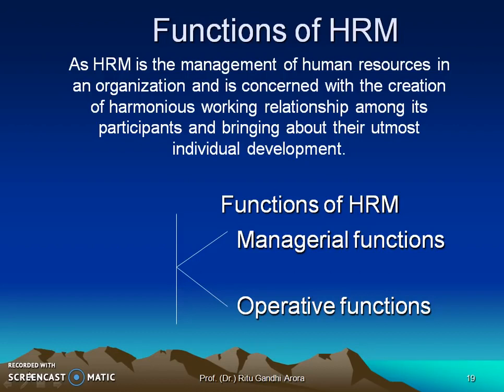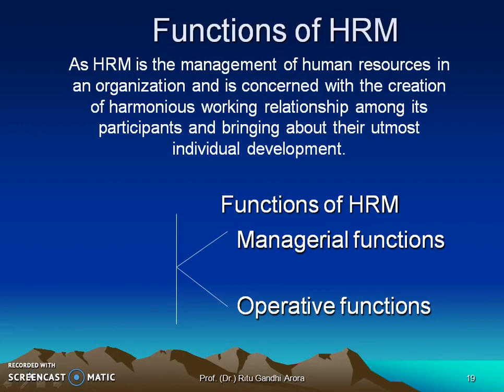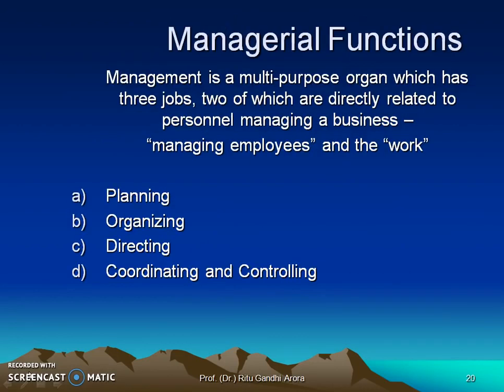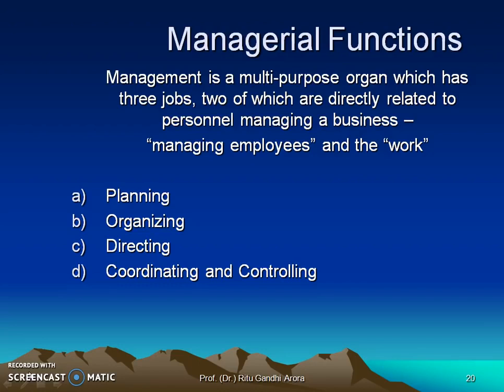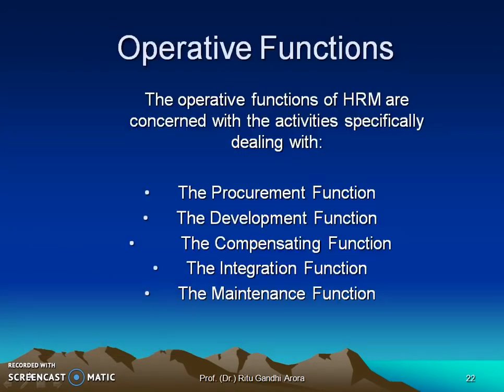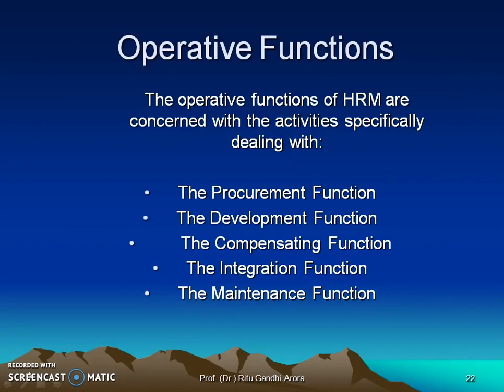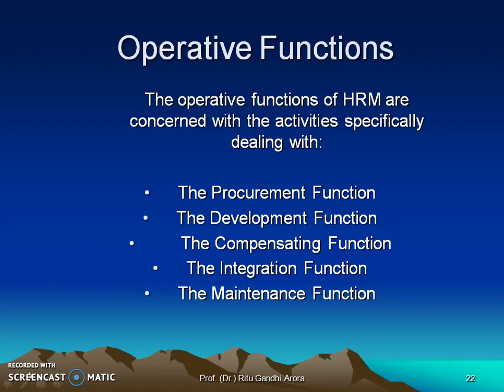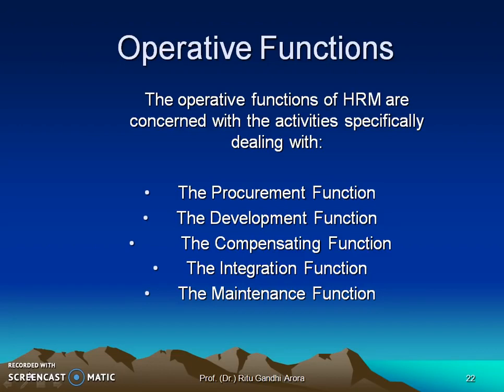Functions of Human resource management Human resource mangement Lecture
Knowledge sea Functions of Human resource management
human resource Planning
human resource management helps in HR Development
human resource Lecture
human resource System

interesting books for a better understanding of HRM
Human Resources Kit For Dummies 3rd Edition

Human Resources Essentials: Employee Management & HR Planning Simplified